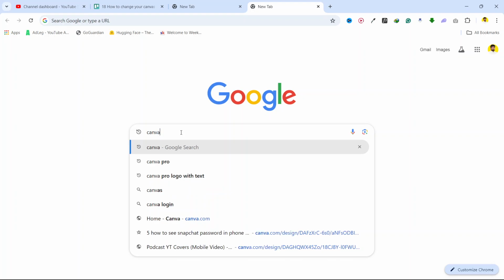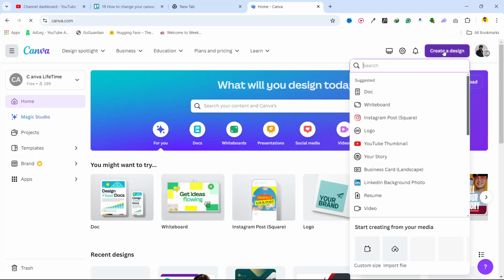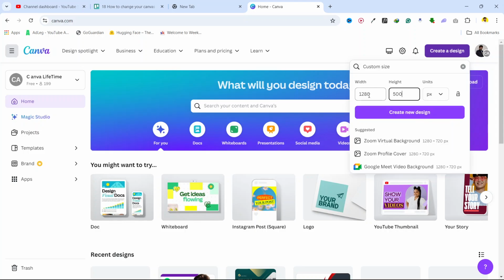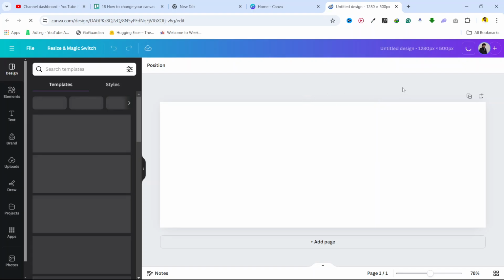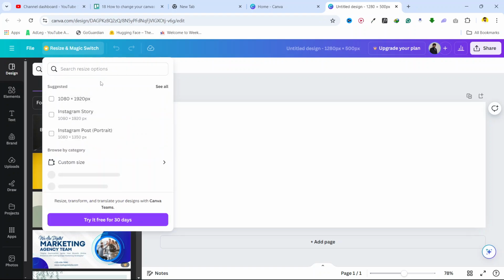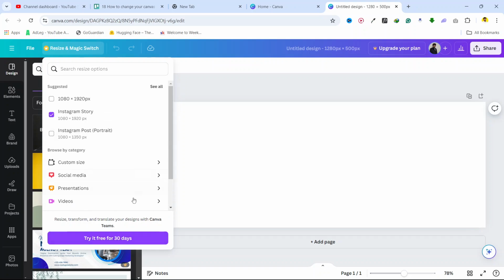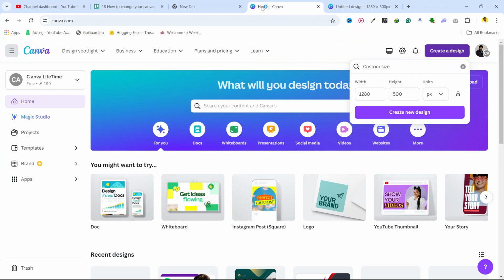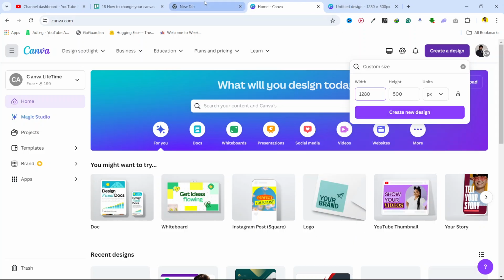How to change your canvas size in Canva